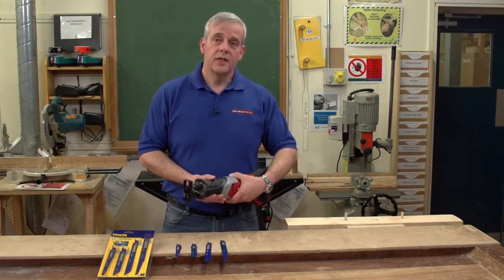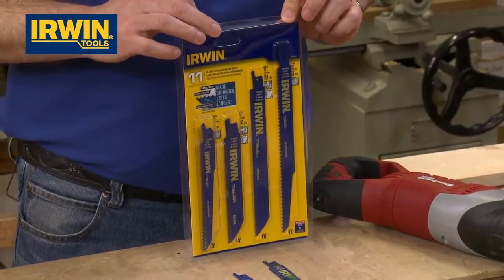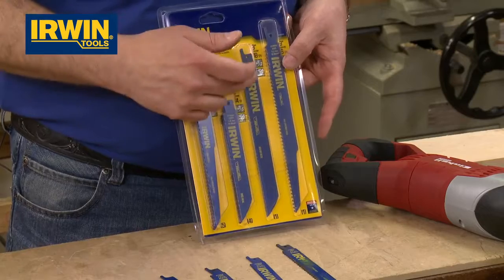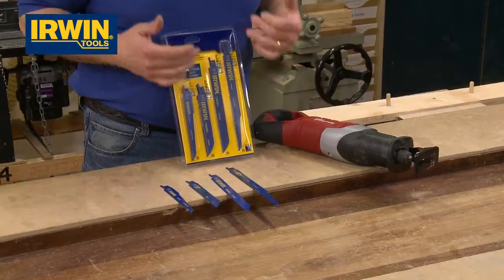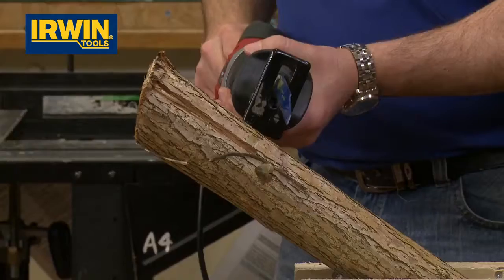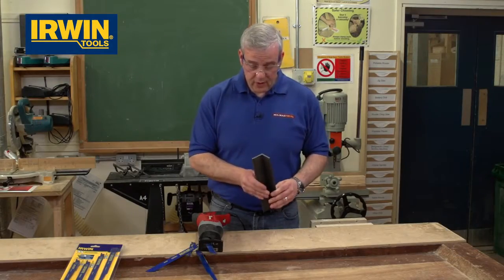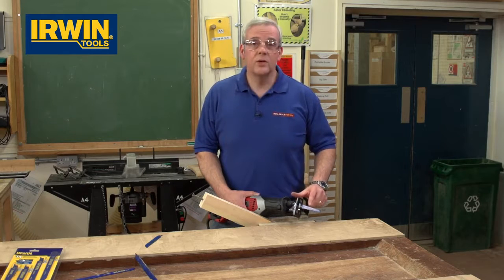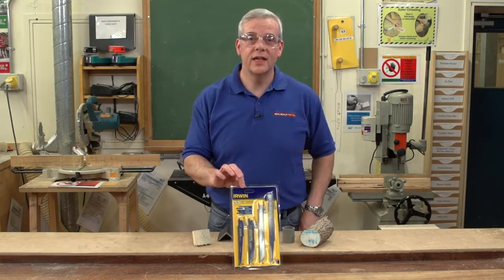Irwin 11 Piece Bi Metal Multi Cutting Reciprocating Saw Blades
The Irwin Bi-Metal Reciprocating Saw Blade Pack is a comprehensive pack tat covers a wide range of applications. The superior bi metal construction and design makes them faster, stronger and longer lasting.